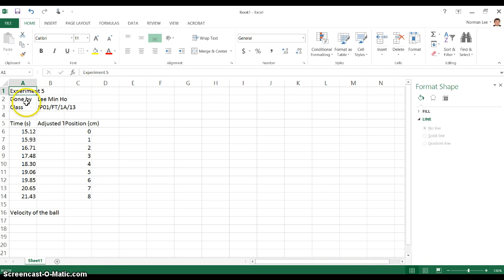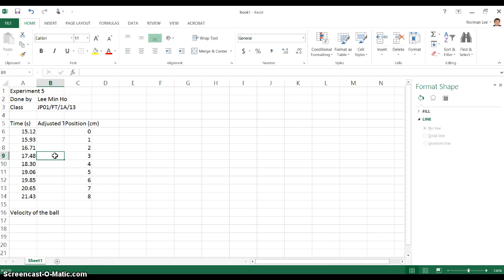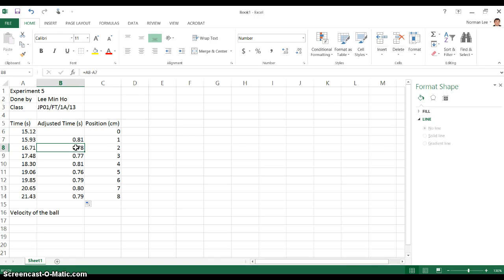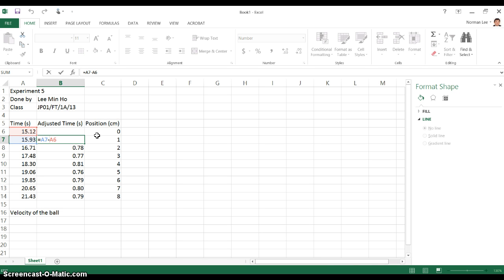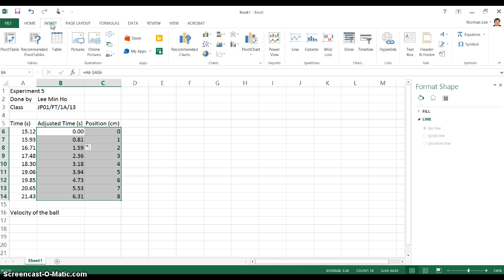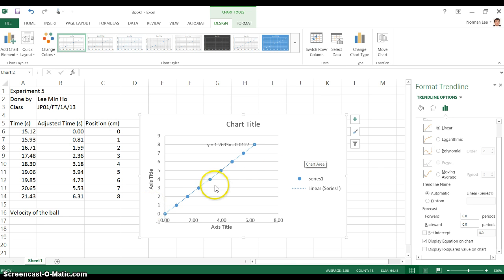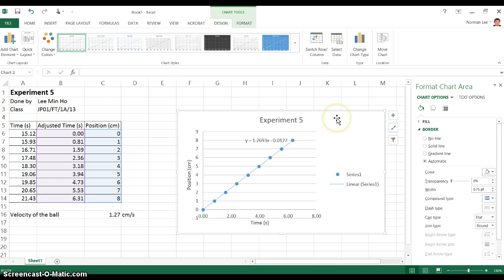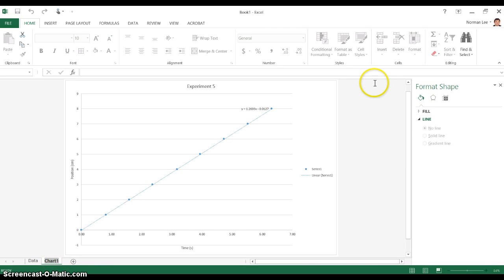MS981 Experiment 5 Video (New)